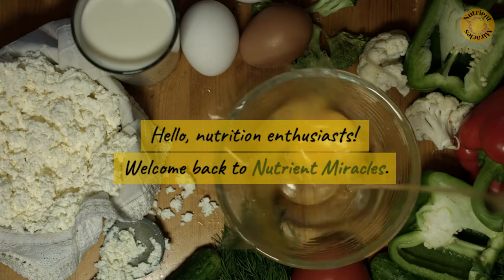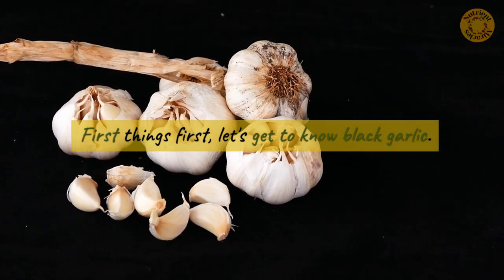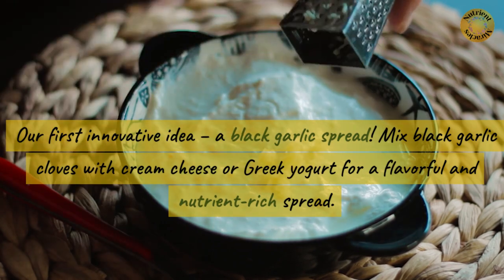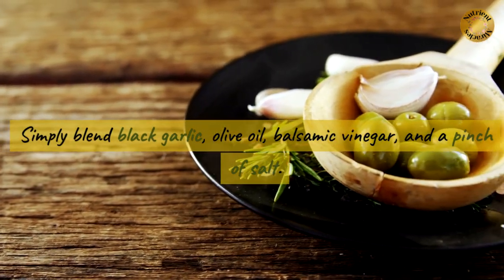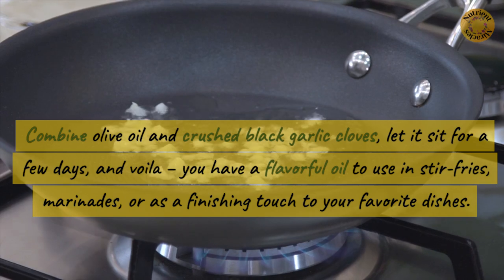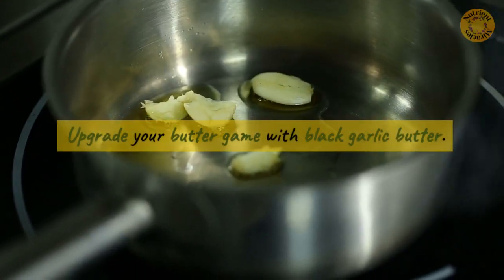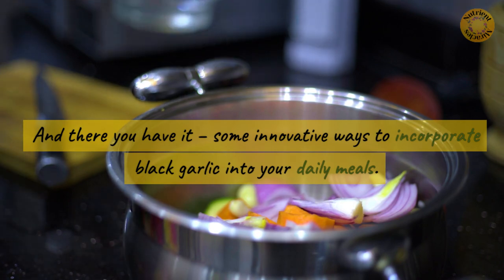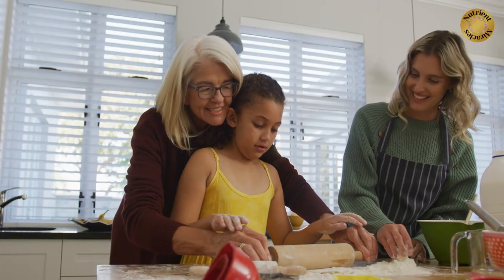Savor the Richness - Innovative Ways to Incorporate Black Garlic into Your Daily Diet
Hello, nutrition enthusiasts! Welcome back to Nutrient Miracles. Today, we're diving into the world of flavors with a unique twist – black garlic. If you've never tried it, you're in for a treat! Stick around as we explore some innovative ways to incorporate black garlic into your daily diet. First things first, let's get to know black garlic. Created through a slow fermentation process, black garlic boasts a sweet and savory taste with a molasses-like richness. It's not only delicious but also packed with antioxidants and potential health benefits. Our first innovative idea – a black garlic spread! Mix black garlic cloves with cream cheese or Greek yogurt for a flavorful and nutrient-rich spread. Perfect for bagels, crackers, or as a unique dip for veggies. Next up, elevate your salads with a black garlic vinaigrette. Simply blend black garlic, olive oil, balsamic vinegar, and a pinch of salt. Drizzle it over your favorite greens for a burst of umami goodness. Take your cooking to the next level with black garlic-infused oil. Combine olive oil and crushed black garlic cloves, let it sit for a few days, and voila – you have a flavorful oil to use in stir-fries, marinades, or as a finishing touch to your favorite dishes. Let's give the classic hummus a twist – black garlic hummus! Blend chickpeas, tahini, lemon juice, and, of course, black garlic. It's a savory and creamy dip that will be a hit at any gathering. Upgrade your butter game with black garlic butter. Mix softened butter with finely chopped black garlic and a pinch of salt. Spread it on bread, use it to cook veggies, or melt it over a juicy steak for an unforgettable flavor experience. And there you have it – some innovative ways to incorporate black garlic into your daily meals. From spreads to vinaigrettes, infused oils to hummus, and even black garlic butter – the possibilities are endless. Give these ideas a try, and let us know your favorite in the comments below. Until next time, happy cooking!